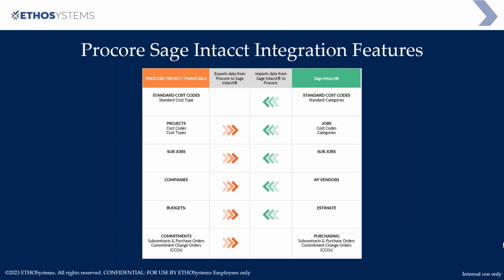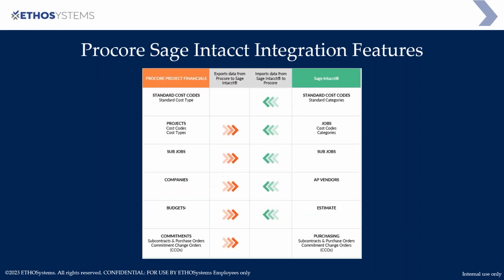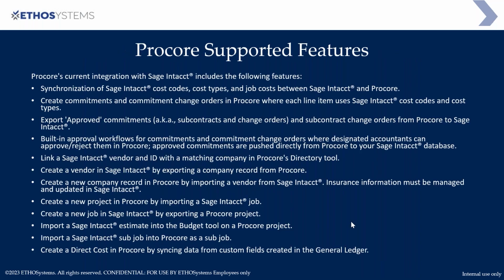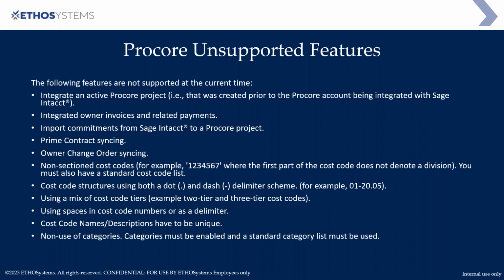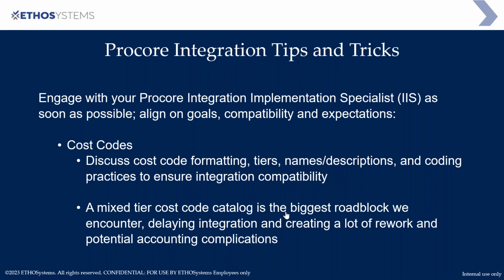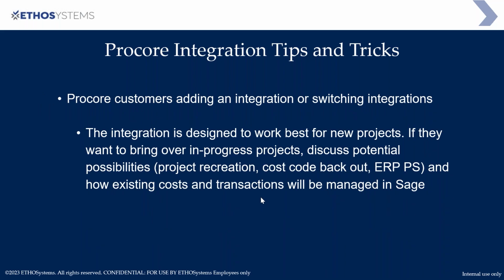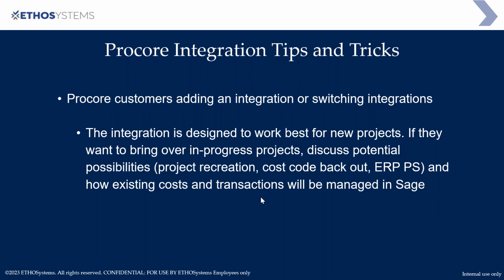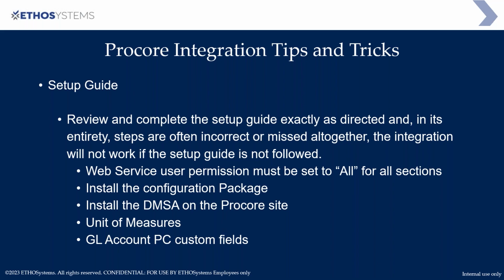Procore Integration with Sage Intacct Construction and Real Estate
This webinar will take you through the Procore integration with Sage Intacct Construction and Real Estate Software. The goal is to ensure you and your teams have the information on what tools can maximize the system features and get the clearest view of the financials across your business/es.